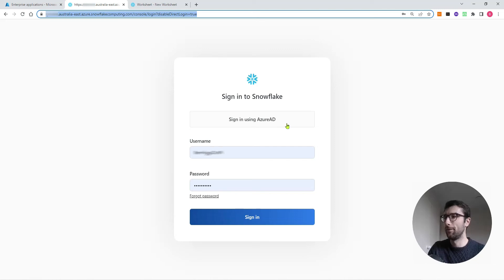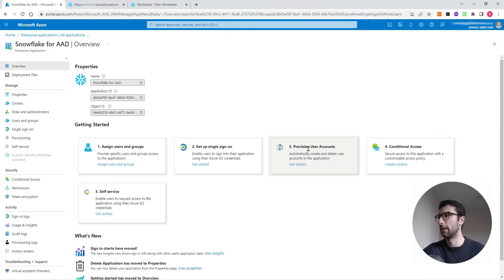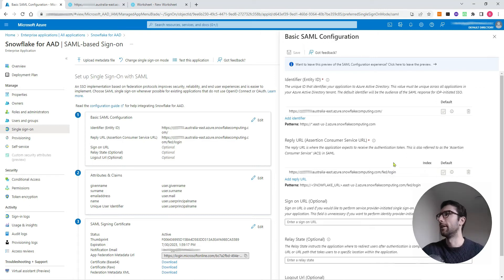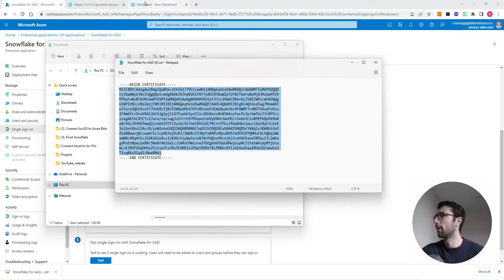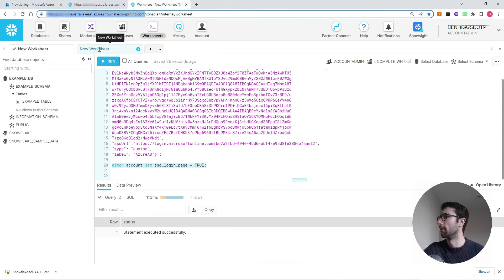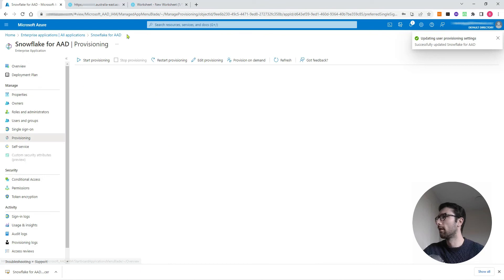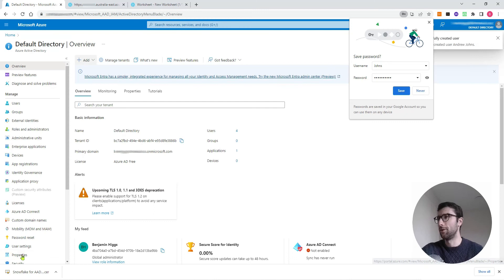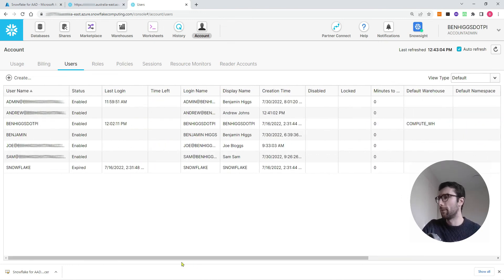Login to Snowflake and setup new user accounts using Azure AD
To connect Snowflake to Azure use:

alter account set saml_identity_provider = '{
"certificate": "64BIT CERTIFICATE",
"ssoUrl":"SSO URL",
"type": "custom",
"label": "AzureAD"}';

To add the 'Azure AD sign in' option to your Snowflake sign-in page, use:

alter account set sso_login_page = TRUE;

To set up a role to be the owner of accounts added from Azure and generate a Snowflake Scim access token, use:

//a new role with enough rights to manage the connection to Azure and crreate useers and roles
create or replace role AzureConnection;
//give permissions to create users
grant create user on account to AzureConnection;
//give permissions to create roles
grant create role on account to AzureConnection;
//give these right to the account admin
grant role AzureConnection to role ACCOUNTADMIN;
create or replace security integration AzureConnection
    type = scim
    scim_client = 'azure'
    run_as_role = 'AZURECONNECTION';
select system$generate_scim_access_token('AZURECONNECTION');